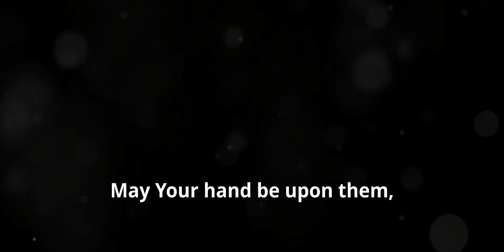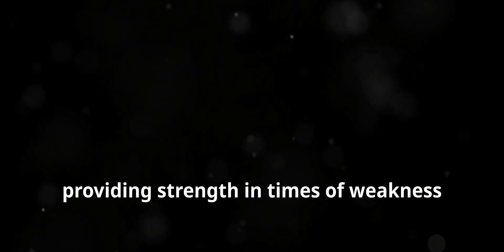Prayer of Gratitude for Loved One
prayer of gratitude for loved ones, prayer, prayer